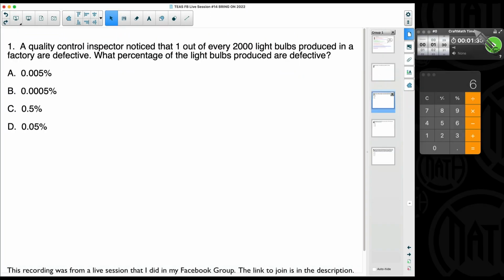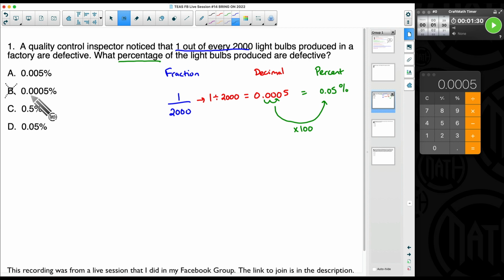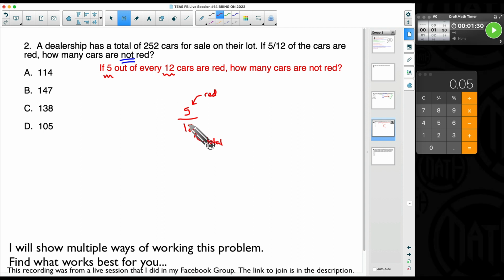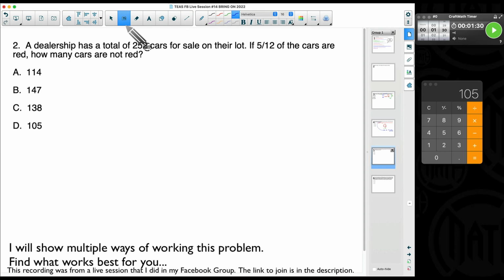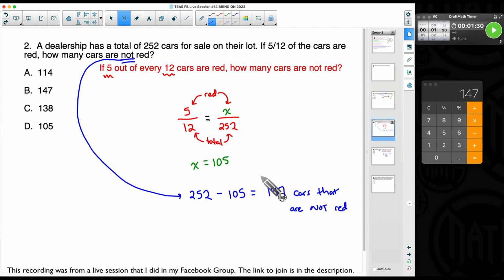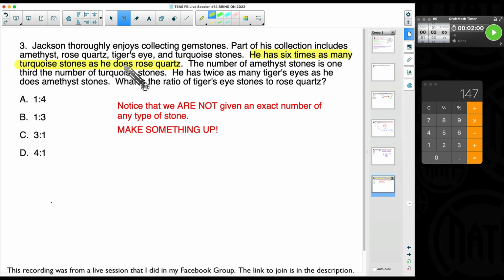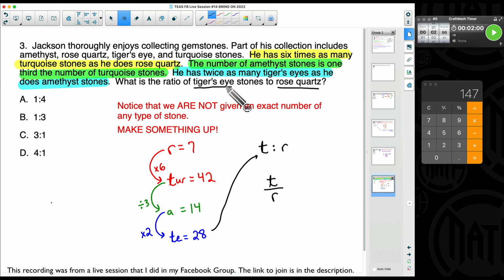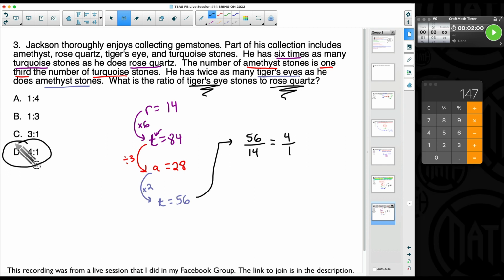TEAS Math Live Session #14 - Fractions, Decimals, Percent, Ratios and Proportions